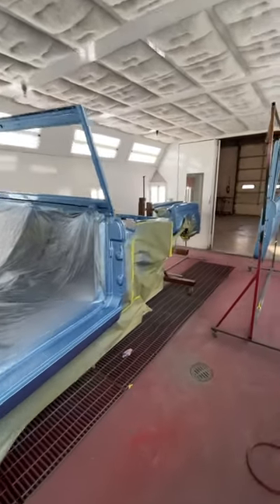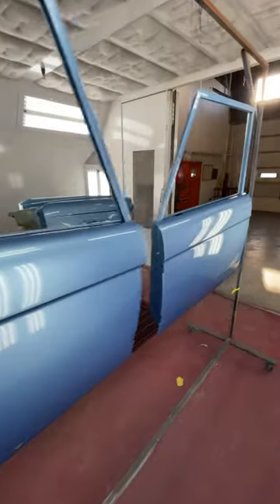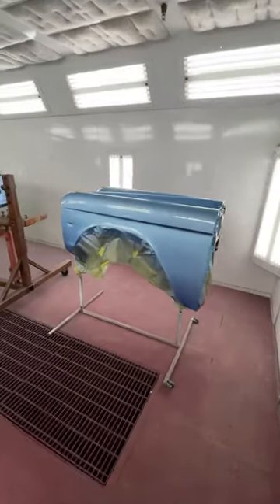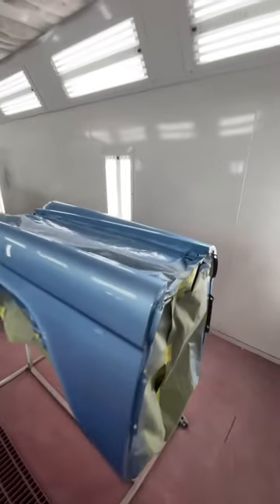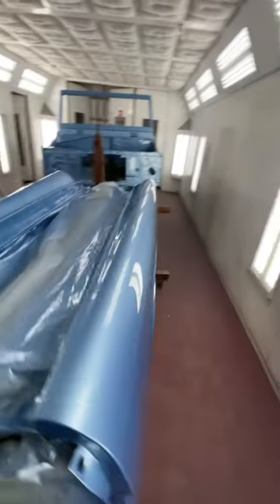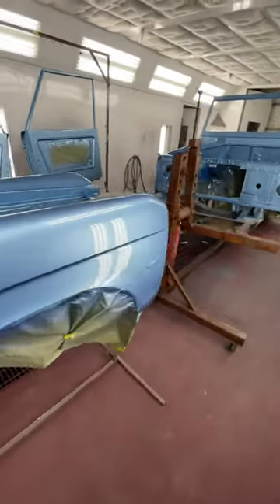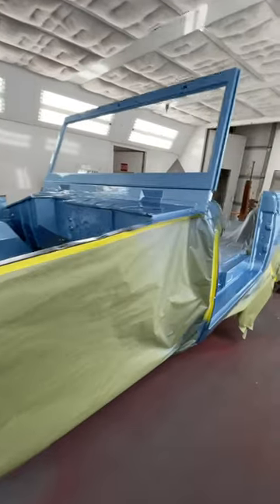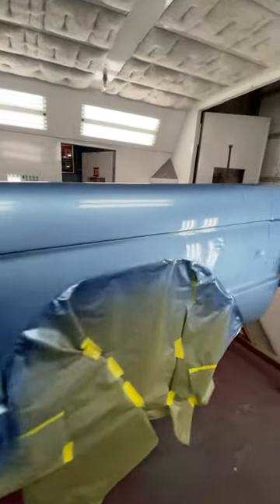1973 Bronco painted with Glasurit 109